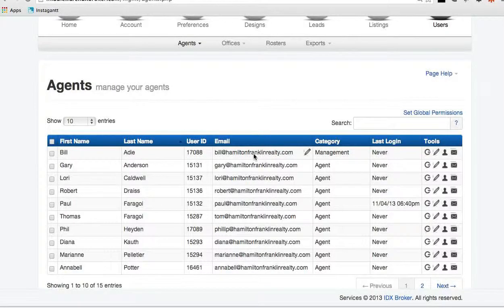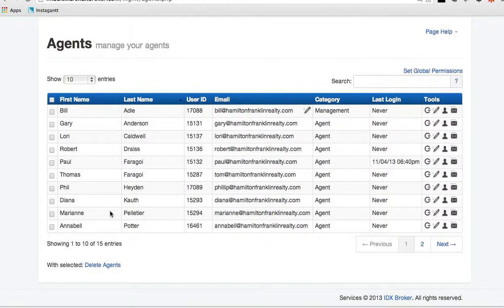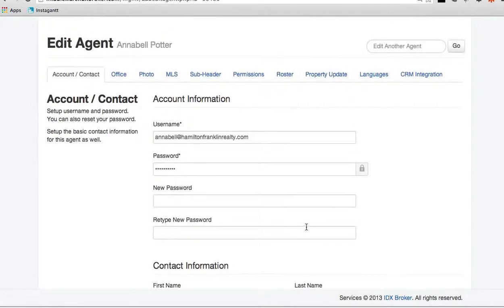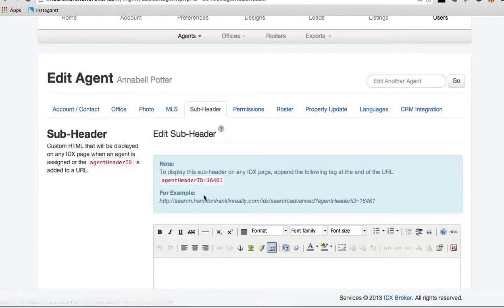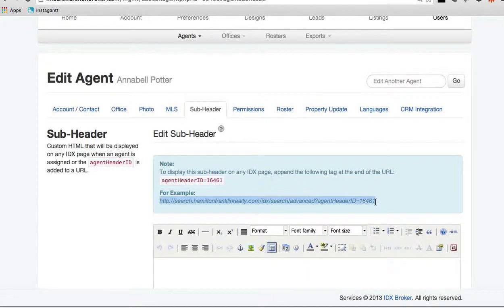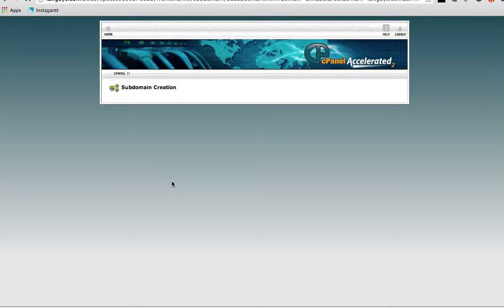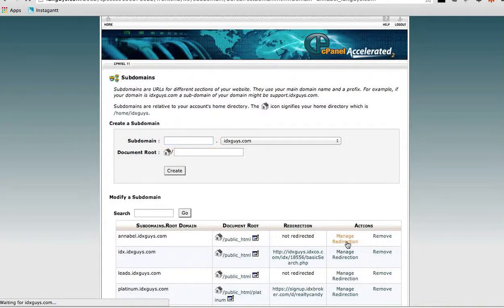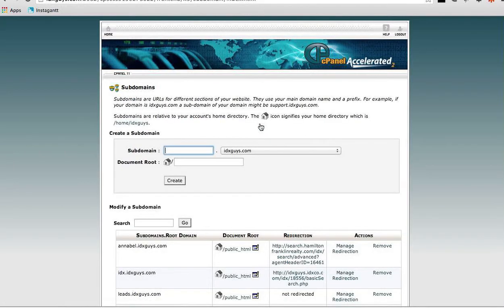IDX Broker Agent Leads with Subdomain for office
Leads and Lead Generation for Real Estate Agents.

How to tag your IDX Broker pages using subdomains so that each agent in your office receives their leads after visiting your site.